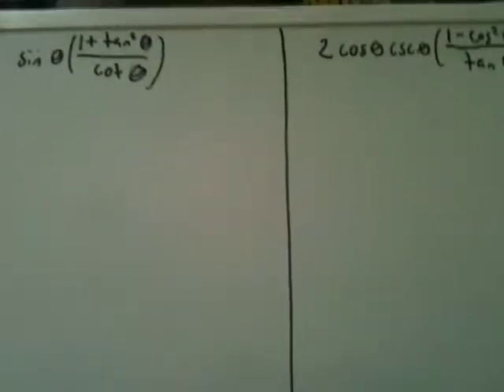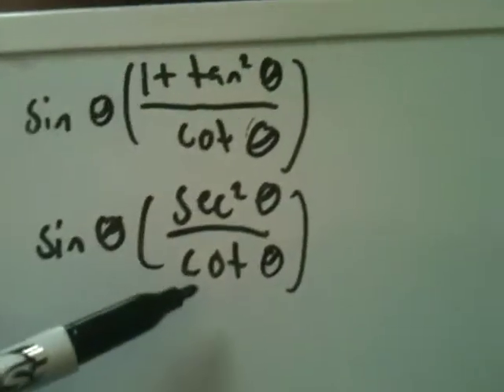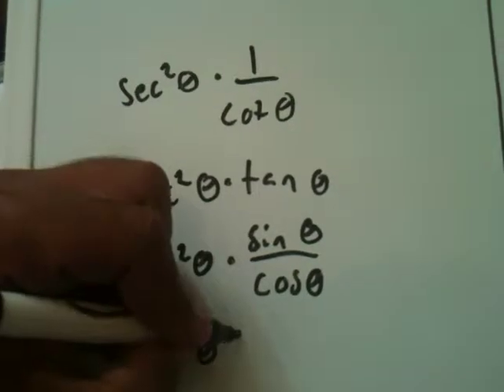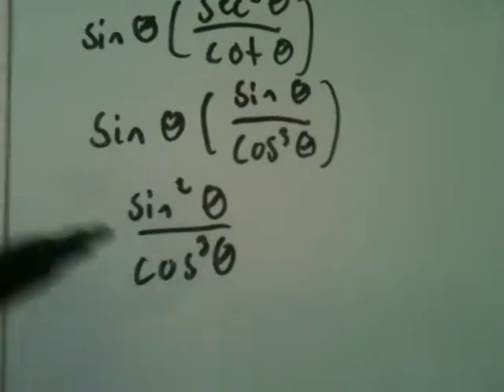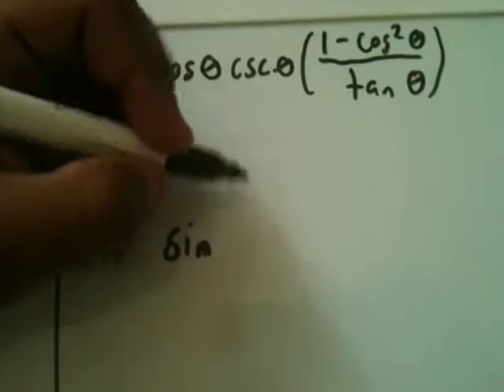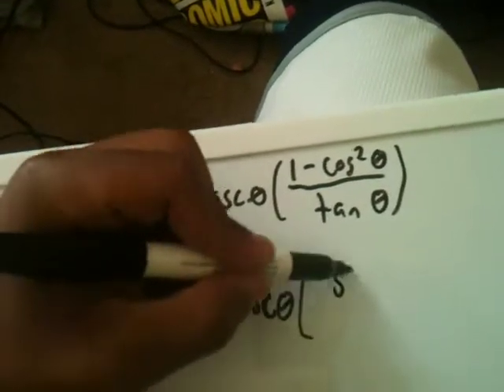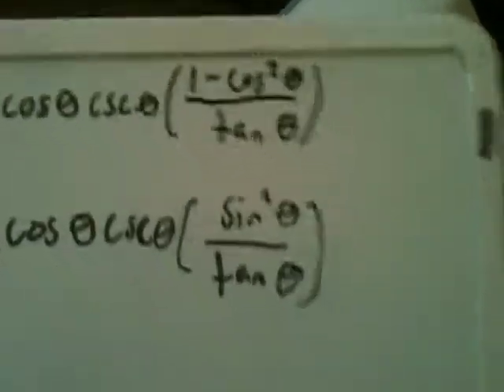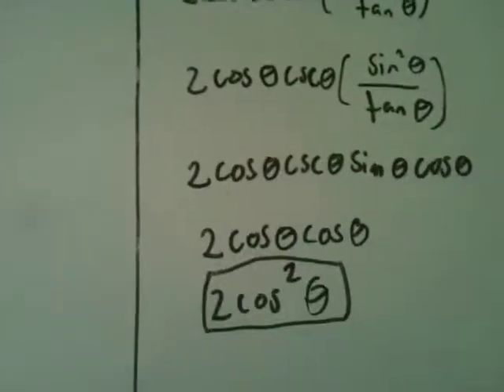Trig Identities 1 - Puzzles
I simplify some trigonometric expressions using the identities.